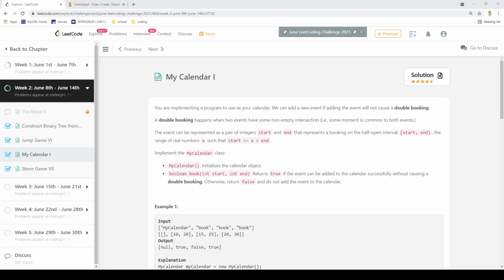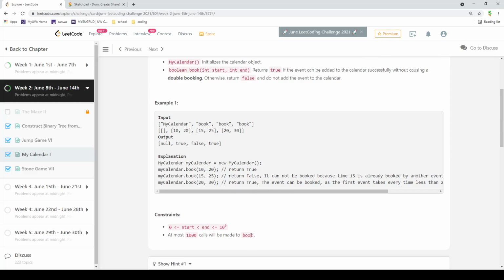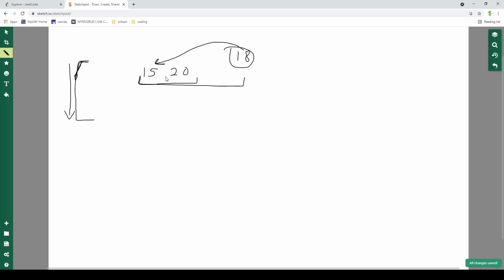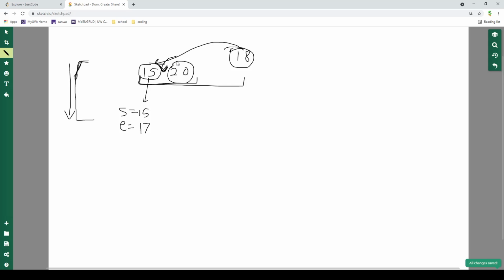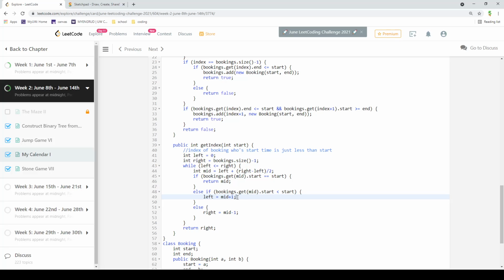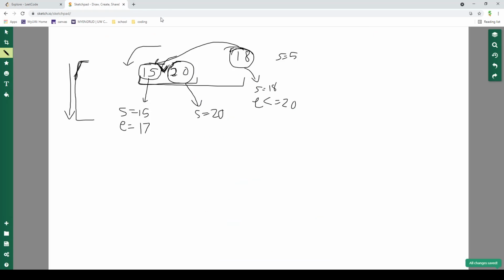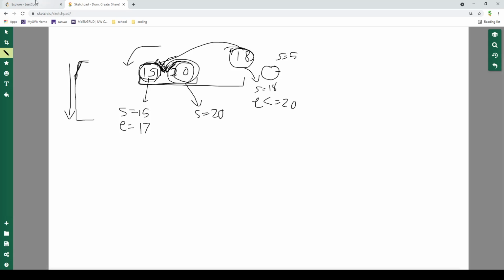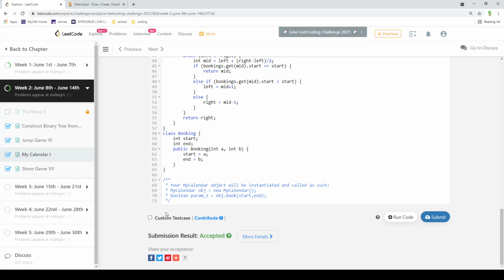My Calendar 1 [Medium]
0:00 Problem Intro
1:40 Solution
5:20 Implementation
10:42 Runtime